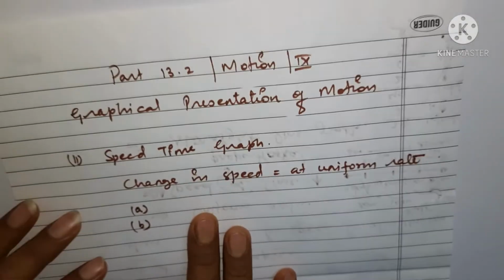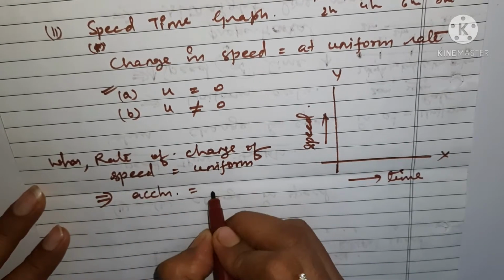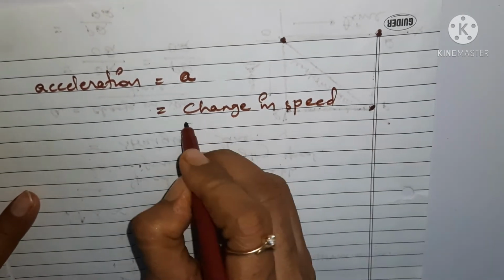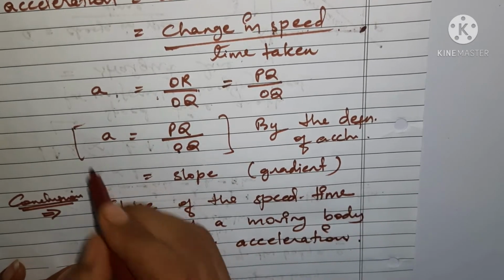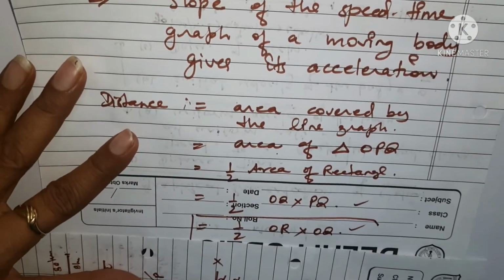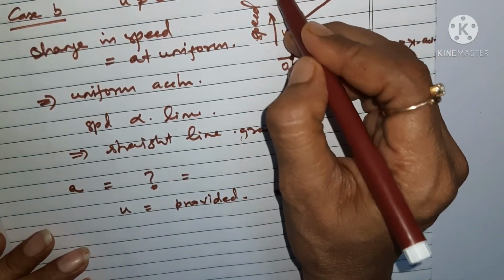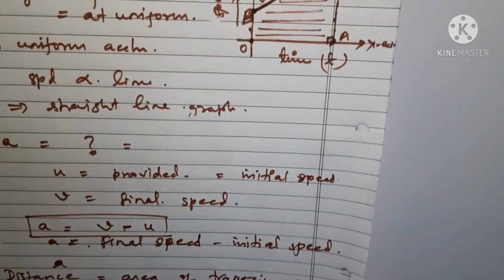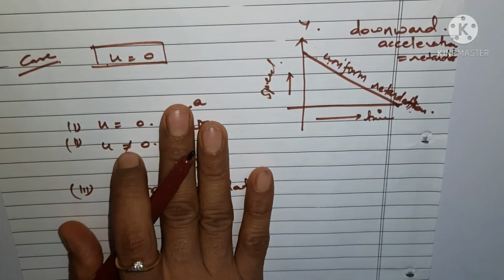Speed-time graph, when change in speed is at uniform rate l motion 13.2 l class 9 l cbse